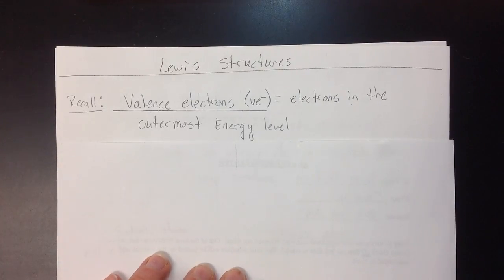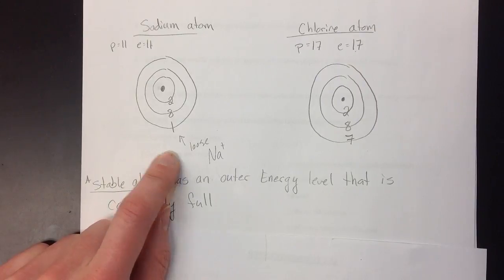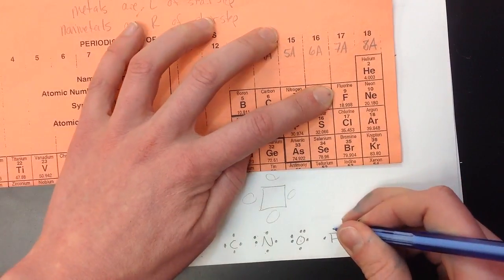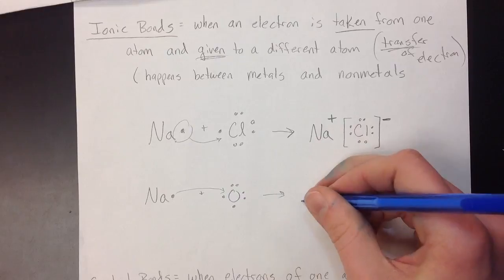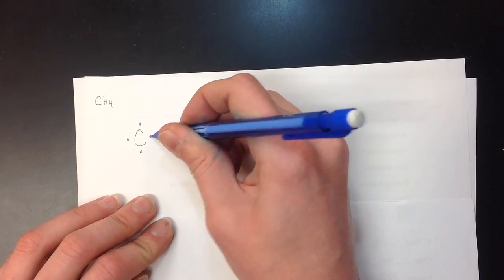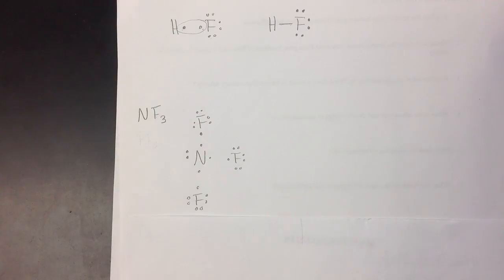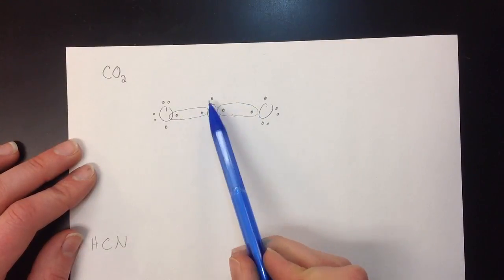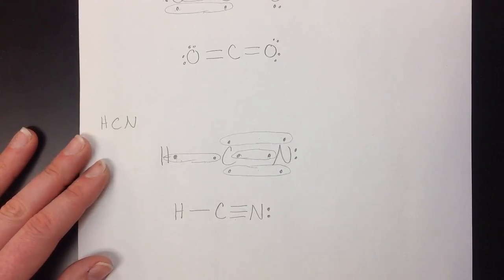CRHS McIrvin - Lewis Structures